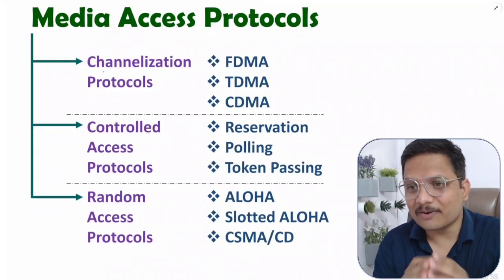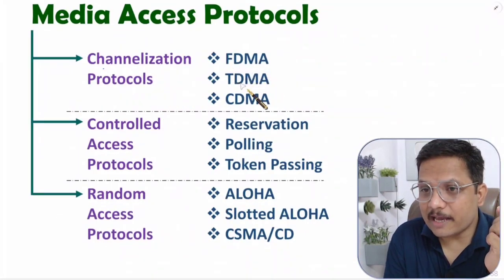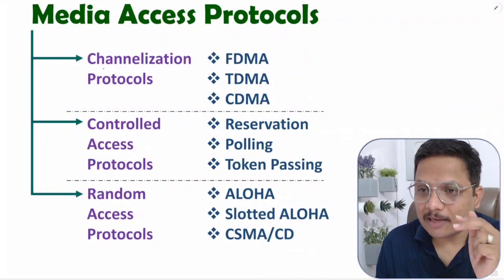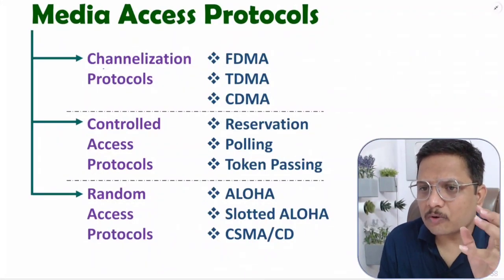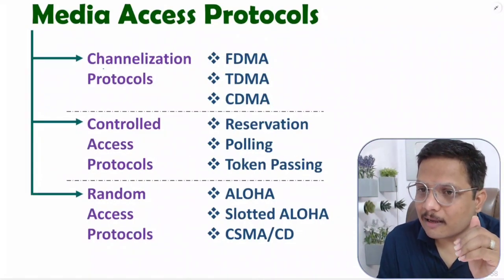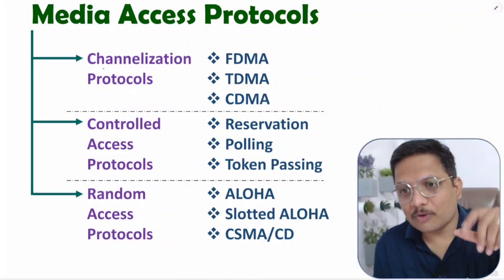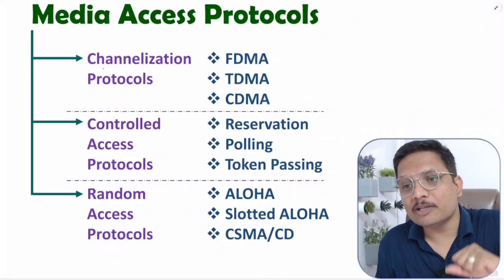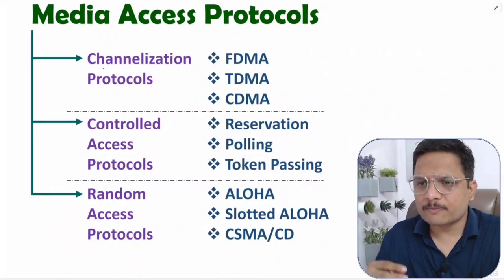Media Access Protocols in Computer Network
Media Access Protocols in Computer Network are explained with the following Timestamps:
0:00 - Media Access Protocols - Computer Network
0:44 - Channelization Protocols
2:52 - Controlled Access Protocols
4:44 - Random Access Protocols

Media Access Protocols in Computer Network are explained with the following outlines:
0. Computer Network
1. Media Access Protocols
2. Channelization Protocols : FDMA, TDMA & CDMA
3. Controlled Access Protocols : Reservation Protocol, Polling Protocol & Token Passing Protocol
4. Random Access Protocols: ALOHA, Slotted ALOHA & CSMA/CD